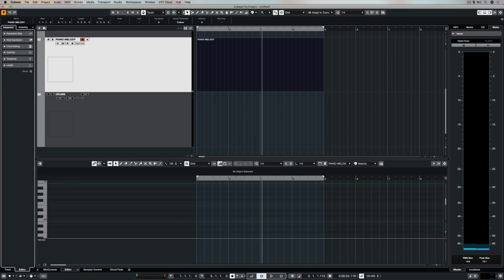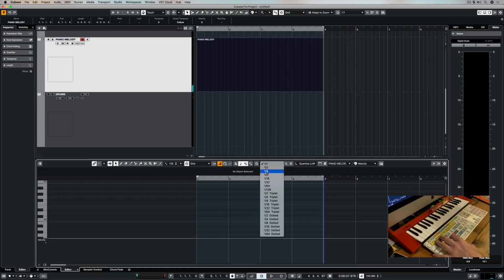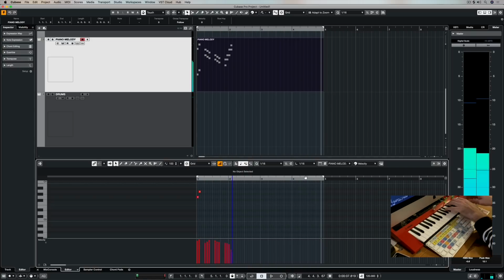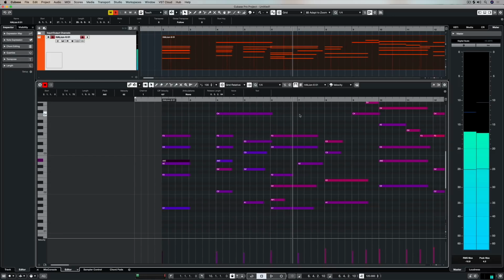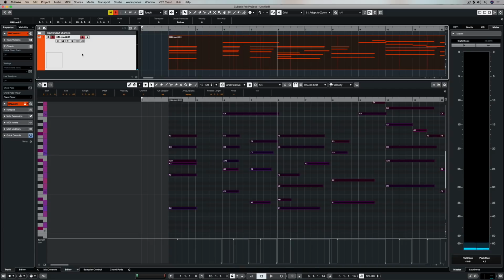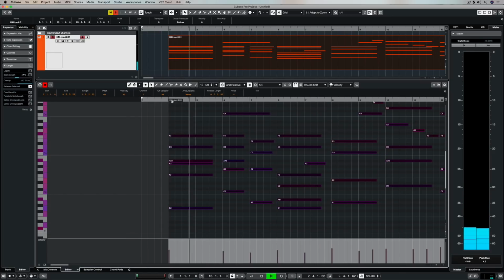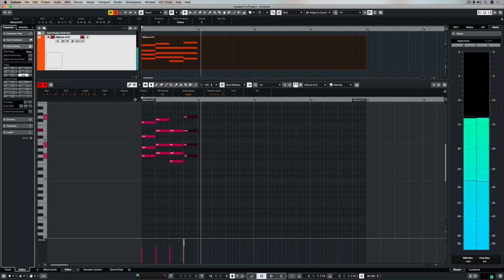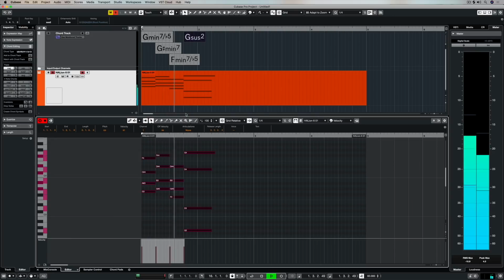5 Tips for the Cubase Key Editor you Need to Know | Music Production for Beginners 3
The key editor is a great feature for chord composition with a MIDI keyboard, letting you concentrate on recording notes into the grid and their velocity, while letting Cubase take care of the timing by using your computer keypad to choose the quantise setting. The key editor has a number of other very useful time saving features for your music production workflow, helping you to quickly and easily edit MIDI information, note and chord parameters, create complex chords and much more. It’s one of many features which makes Cubase the most user-friendly music software and DAW.